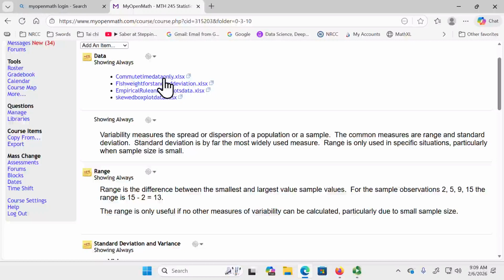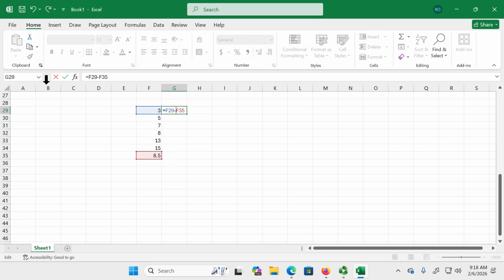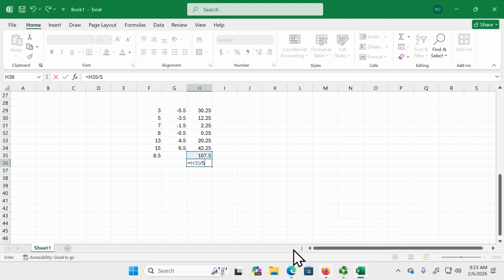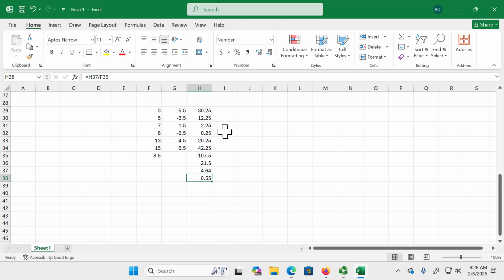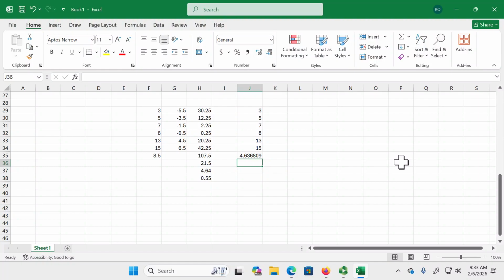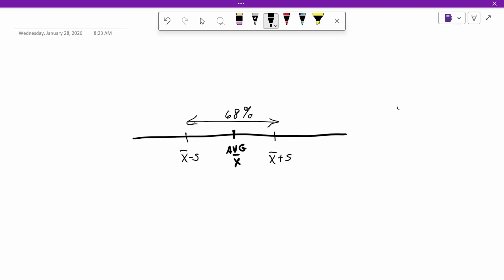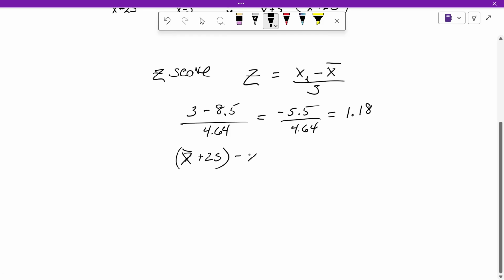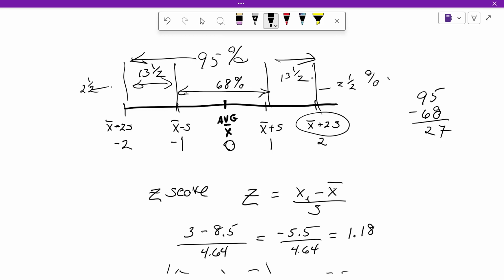Standard Deviation Z score Empirical Rule 2 6 26